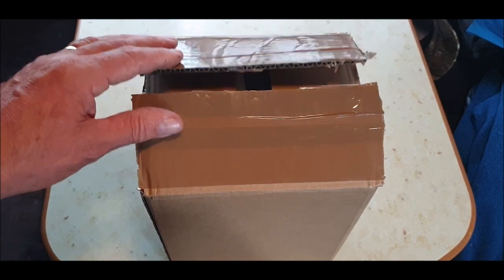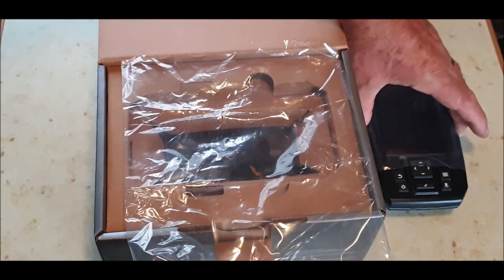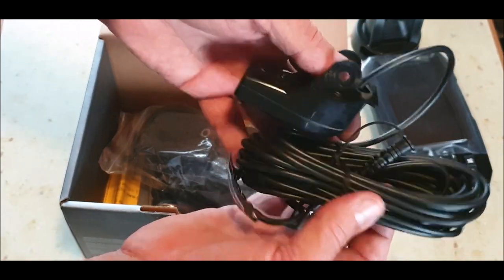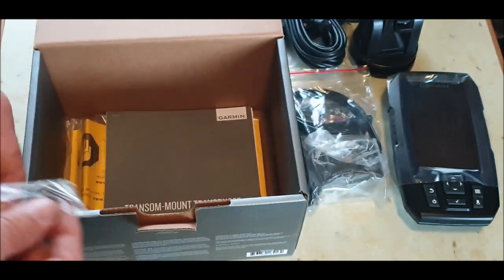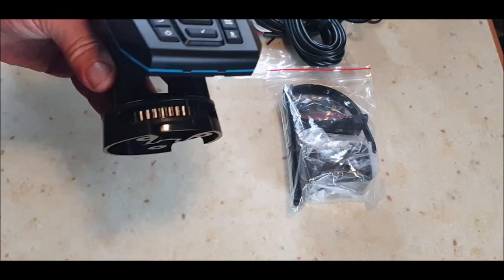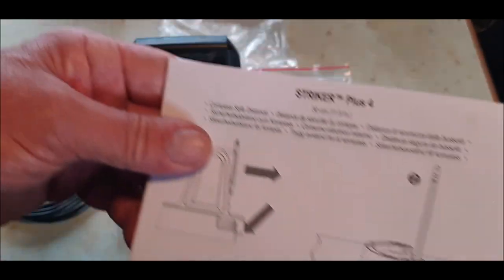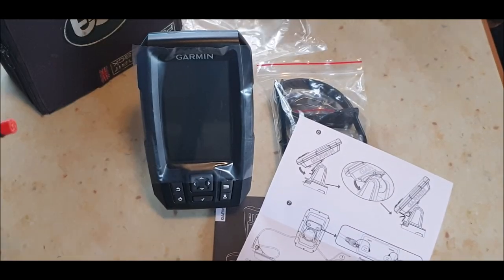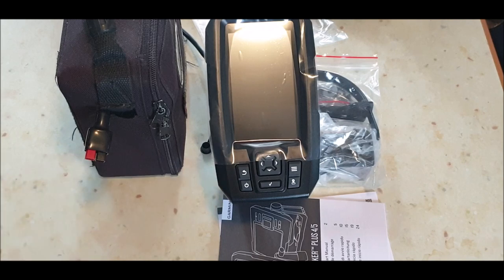GARMIN STRIKER 4 PLUS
UNBOXING GARMIN STRIKER 4 PLUS +TRANSDUCER